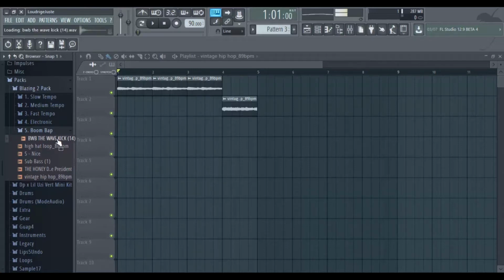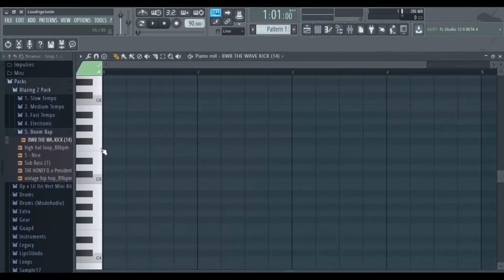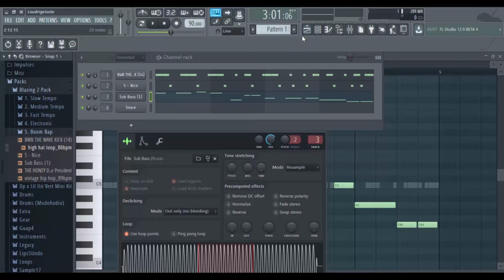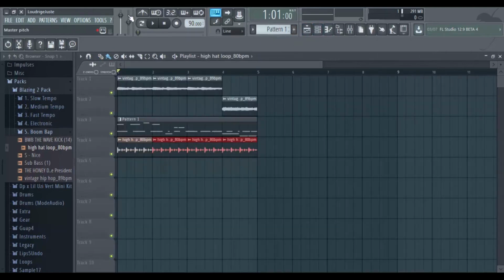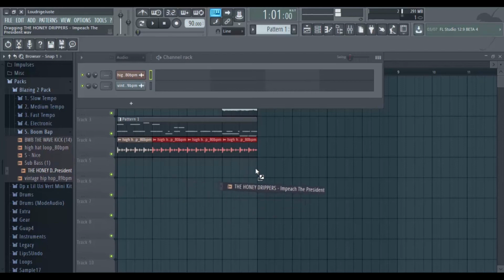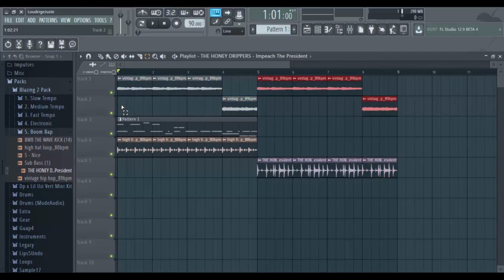How to make J.cole/Kendrick Lamar Boom Bap Drums in FL Studio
If you enjoyed this content, check out the full course on Udemy.

FL Studio 12: Blazing Beat Making Beginner Basics 2

Learn how to make Boom Bap & EDM tracks in FL Studio 12 + Get my personal FL Studio Blazing 2 pack (30 dollar Value)

Testimonial: I've taken a few of LJ's courses, he's very good at building a foundation by trial & error, and repetition. This course takes 3 tempo's, a slow, medium, & fast beat. Then he whips out an EDM track as well, so it's all encompassing. In addition, while going thru the multiple tracks & beats, he dives into various instruments, keys, bells and other various music & melody makers. So you can follow along exactly (each instrument & note/chord), or after a while, change things up a bit & choose your own style. - David Barnitz